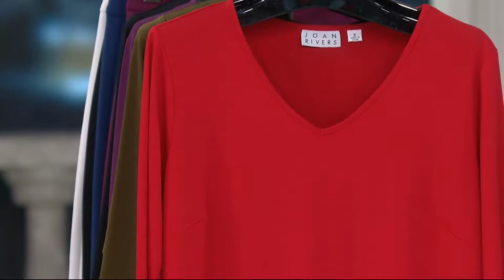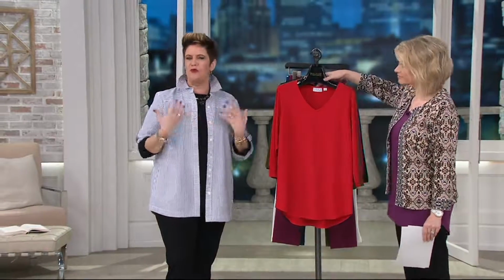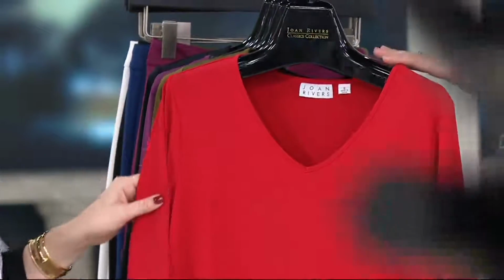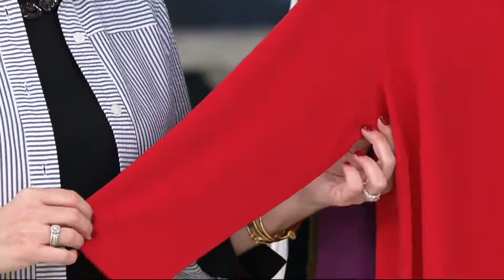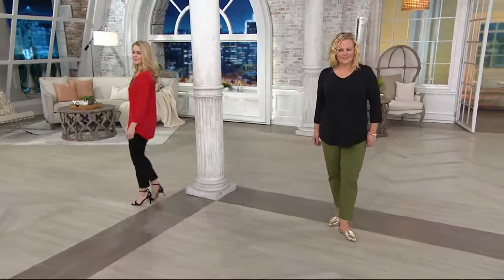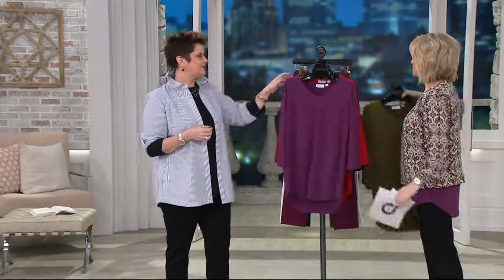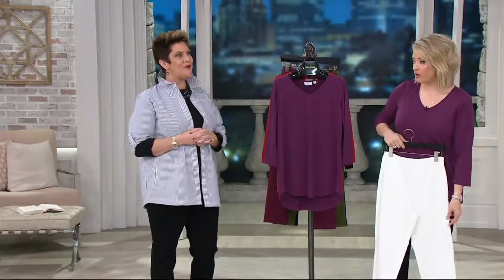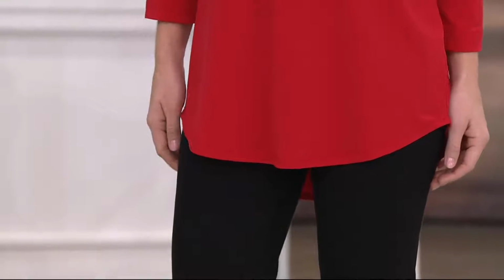Joan Rivers Jersey Knit 3/4 Sleeve Top with Shirt Tail Hem on QVC